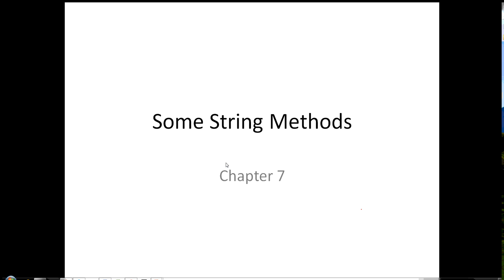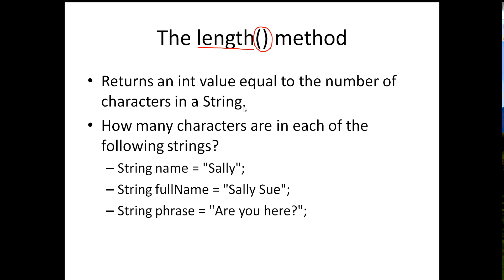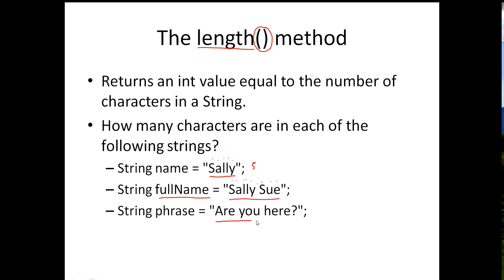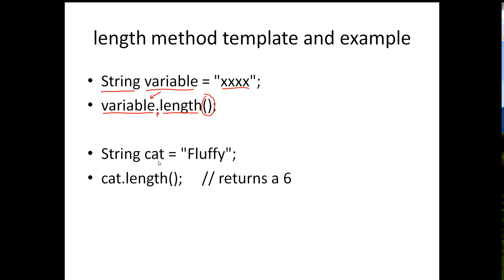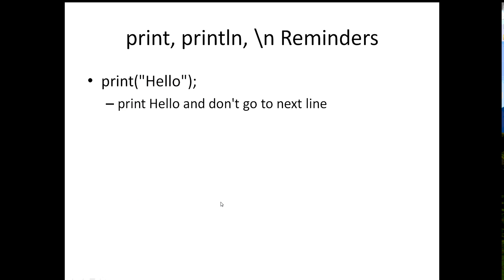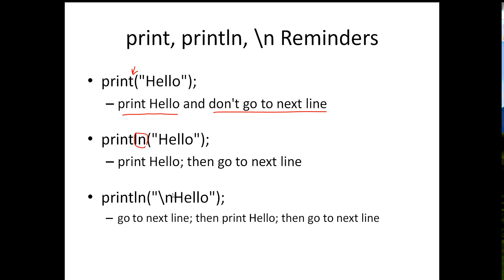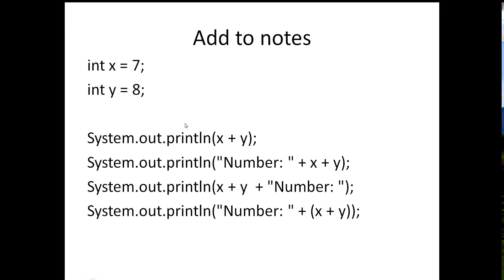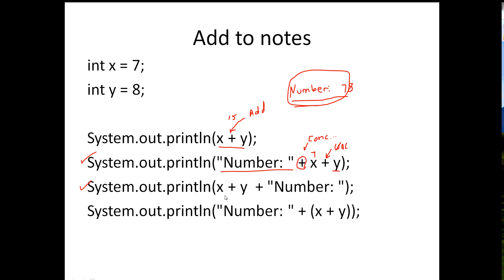Ch7 String Method